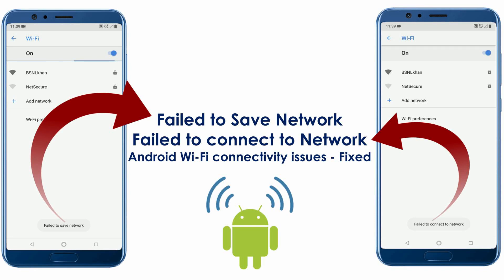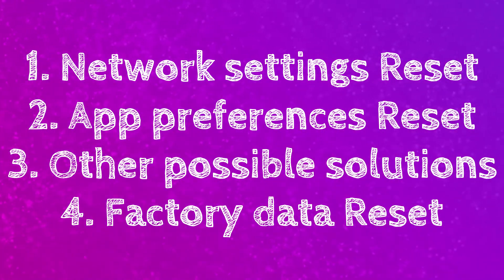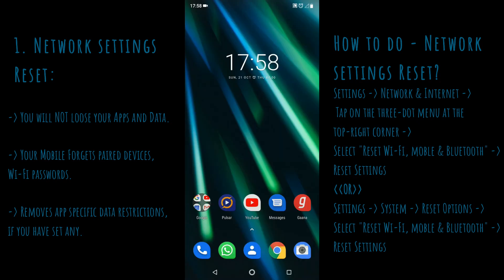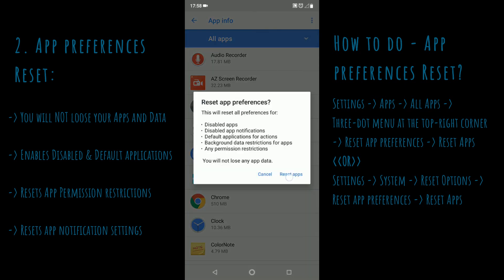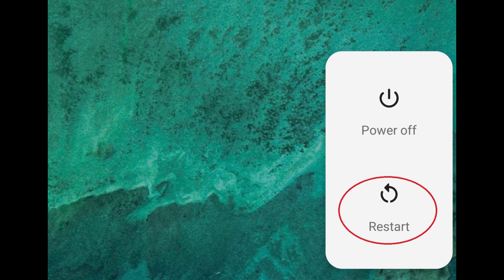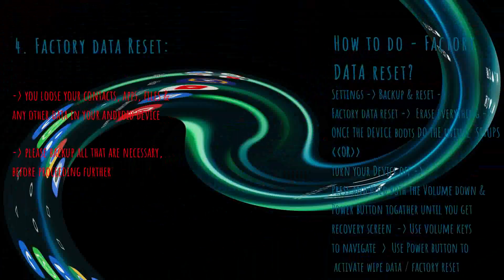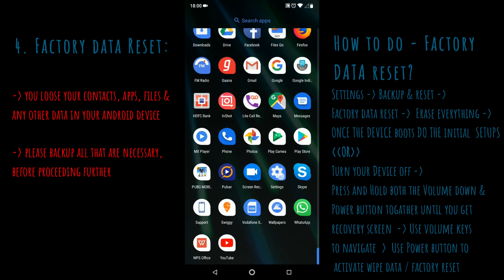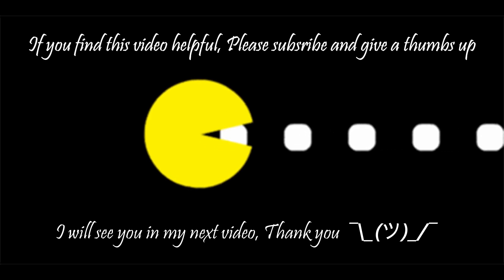Failed to Save Network, Failed to connect to Network, Adroid Wi-Fi Errors Fixed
This video is about fixing Android Wi-Fi connectivity issues:
Failed to Save Network
Failed to connect to Network
Not in range
My Wi-Fi connection not working
Cant Connect to Internet
How to Reset Network settings
How to Reset App preferences
How to Manually configure IP address & DNS
How to troubleshoot Wi-Fi connection problems
Troubleshooting Wi-Fi Connection Problems
Samsung Huawei Lenovo LG Oppo Xiaomi MI ZTE Alcatel Vivo honor micromax fix wifi connection problem
Lollipop, Marshmallow, oreo, Pie wifi issues fixed
Adroid Wi-Fi errors
Adroid Wi-Fi not working
android wifi debugging
Solve Wifi error in Android phones
How do I fix my WiFi on my Android when it wont turn on?
Can't connect to WiFi Android?
How do I reset my WiFi adapter on Android?
How do I fix WiFi connection failure?
android wifi not turning on
wifi error android fix
how to reset wifi settings on android
how to fix wifi connection failure on android
wifi network not showing up on android phone
wifi connection failure android
wifi connection failure fix

Backround Music - Scandinavianz - Wonderland (instrumental) by Scandinavianz